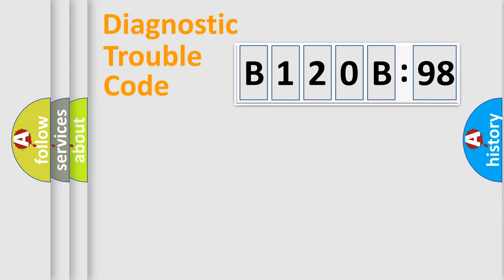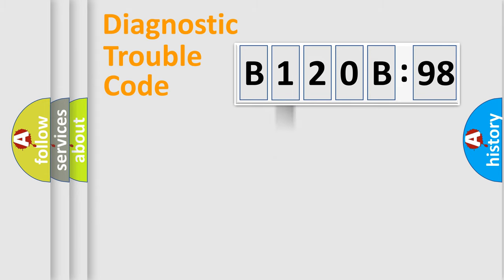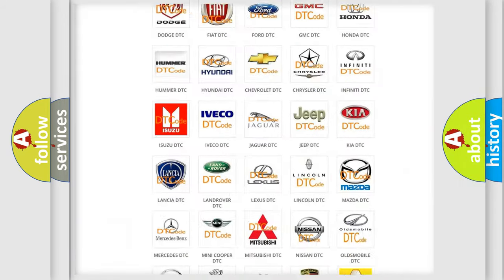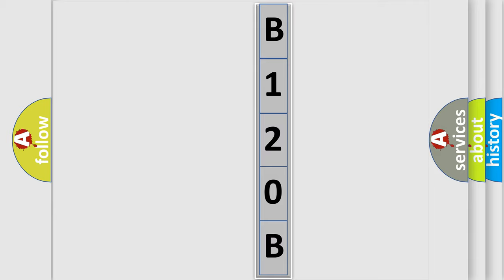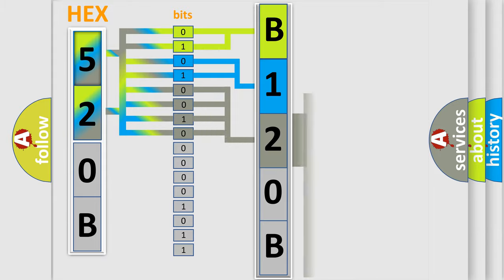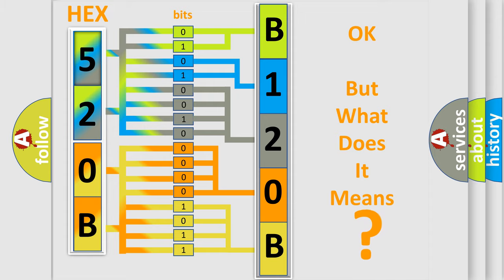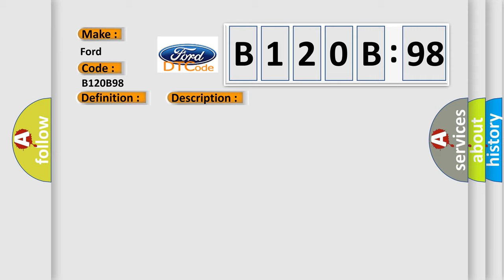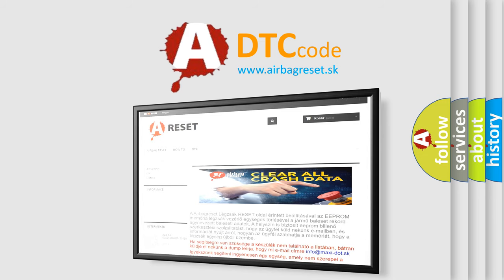DTC Ford B120B-98 Short Explanation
Contents:
0:21 Basic DTC analysis according to OBD2 protocol standard.
1:48 Insight into programming
2:58 A diagnostically understandable description of the Diagnostic Trouble Code
3:05 Basic error definition

Make:
Ford
Code:
B120B 98
Definition:
Brake Light Relay Circuit Failure (ESC Only)
Description:
Brake light does not correspond to the operating conditions of brake light switch and brake light relay for specified time.
Cause:
Brake light switch Brake light relayESP control module
Failure Type: